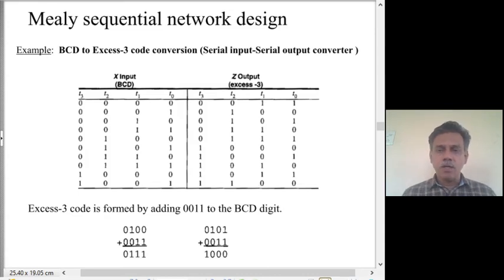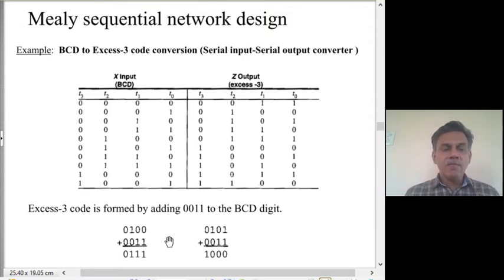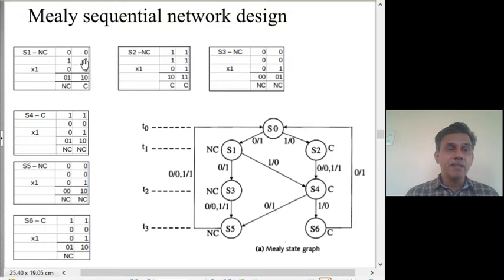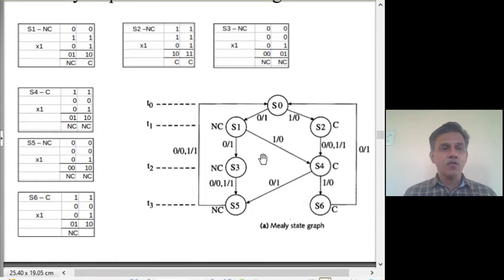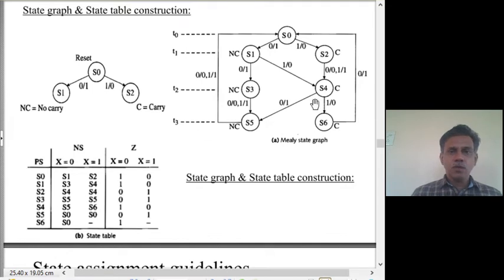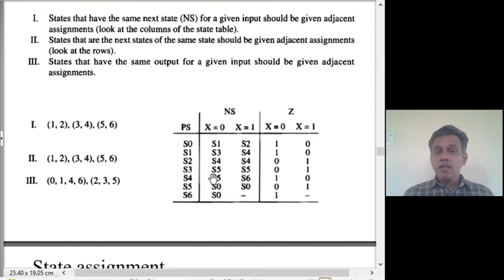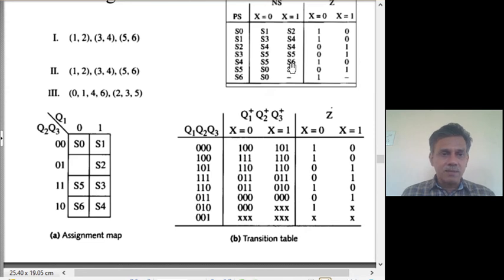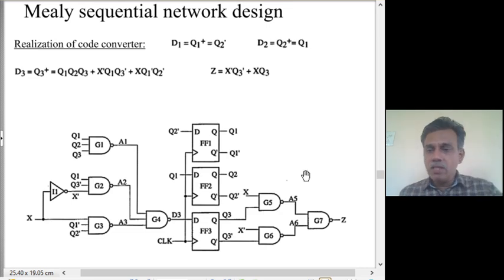Melay BCD X3